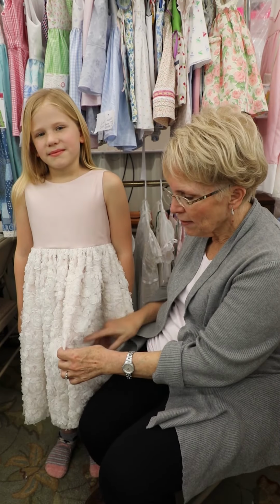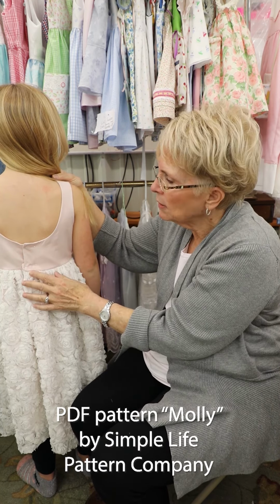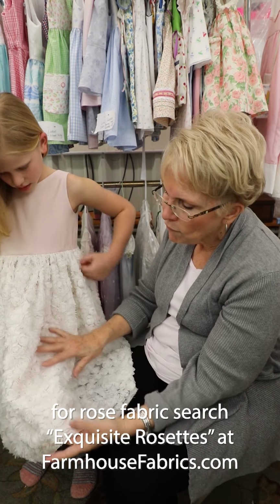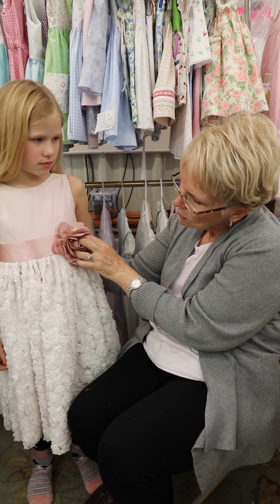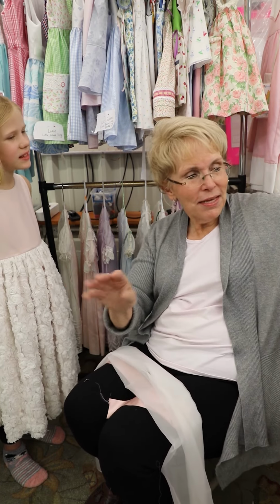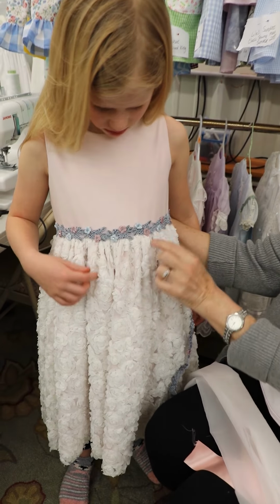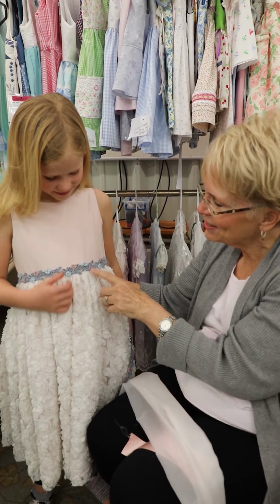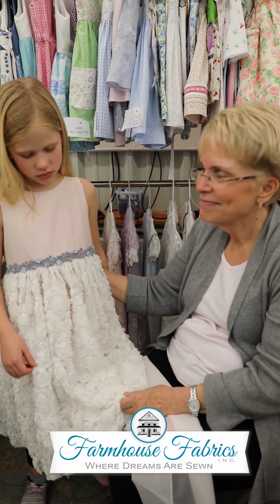Sally Puts Together a Dress for Lila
Sit with Sally as she selects fabric and trim to adapt a dress pattern for her granddaughter, Lila.
You'll love what she comes up with!